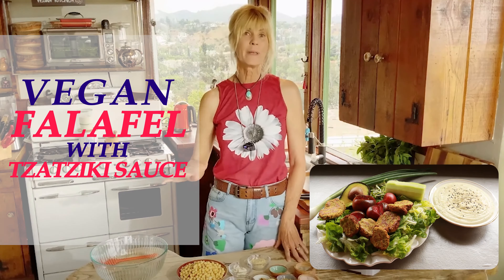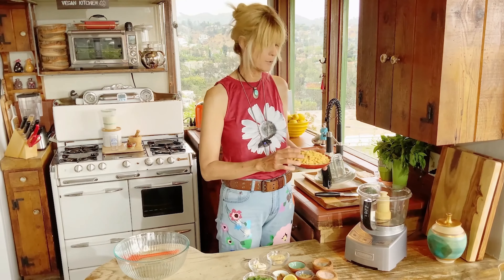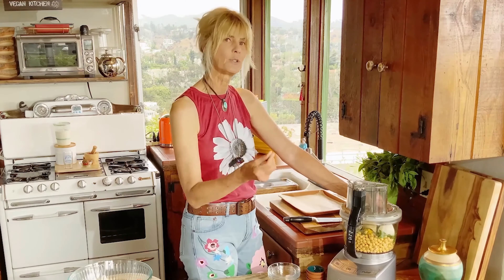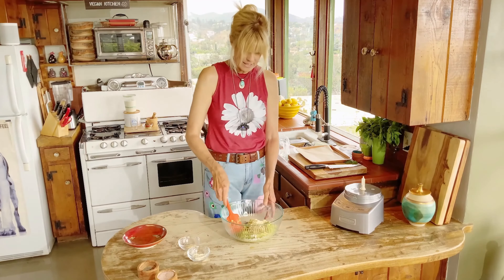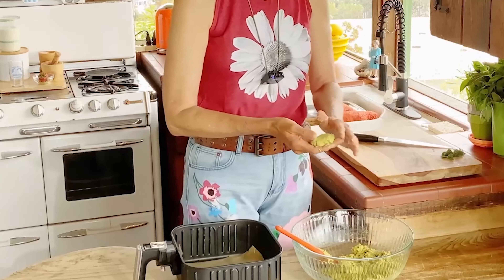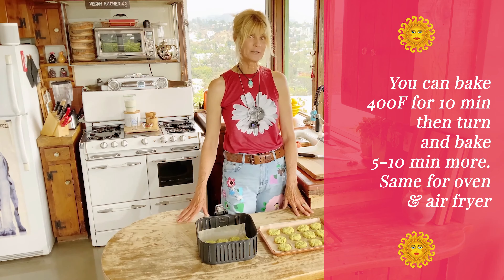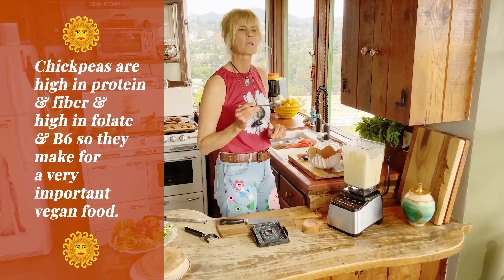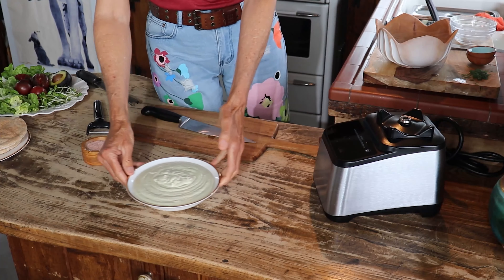Best Vegan Falafel Recipe | Oil-Free Vegan Falafel | Sol Canyon Kitchen Wisdom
This best vegan falafel recipe is filled with flavor & not oil. These falafels are so flavorful, which is how falafels should be because they are filled with aromatic spices like cumin, coriander, parsley or cilantro. The vegan Tzatziki sauce is so robust & also oil-free. It is full of amazing flavor from the cucumbers & so creamy because of the cashews that you won’t believe it does not contain any oil. Use both to create a beautiful pita sandwich, or wrap in a flatbread where you fill with salad ingredients, avocado & drizzle with the Tzatziki sauce. You will love this one & you won’t feel unwell from all the oil as you do when you eat falafel out!  Try it! Let me know how you like it.

📺Watch and Enjoy: Best Vegan Falafel Recipe | Oil-Free Vegan Falafel | Sol Canyon Kitchen Wisdom

If you would like to support click on DONATE button at the bottom of this page:

 roasted cauliflower steaks